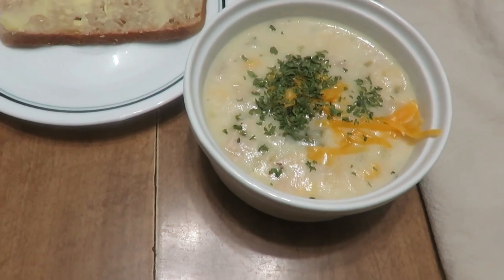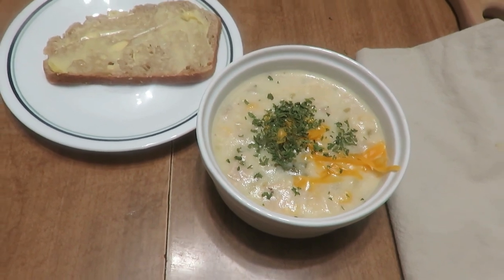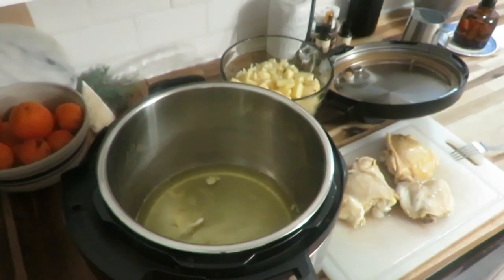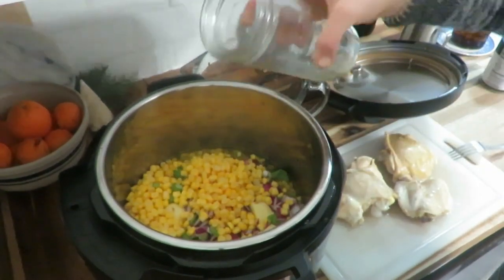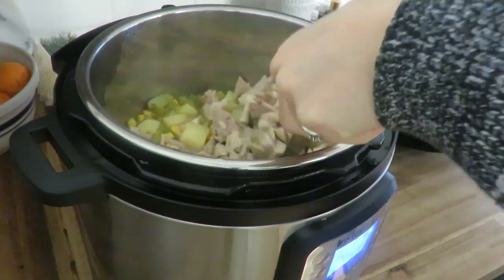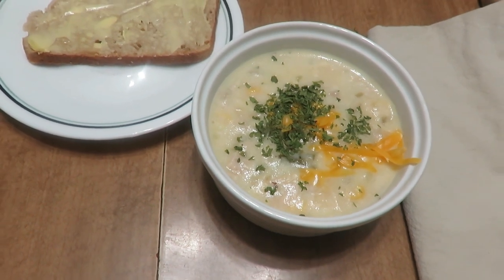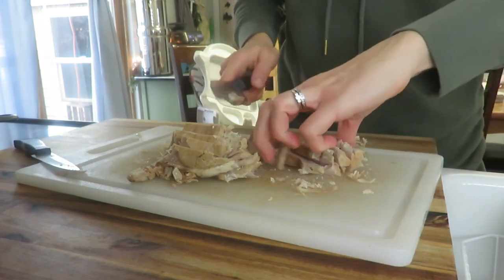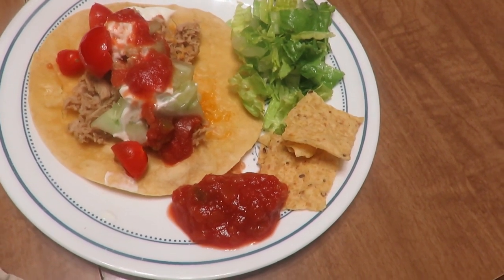Winter Meal Ideas | 5 comforting and warming from scratch foods | Crock pot meals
fromscratch homemade weeknightdinners winterfoods crockpotcooking slowcookerrecipe a delicious and hardy meal is always good in the winter. I am sharing 5 comforting meals that are from scratch and warming for the cold months. Many of these meals are crock pot friendly!

200 East Park Ave.